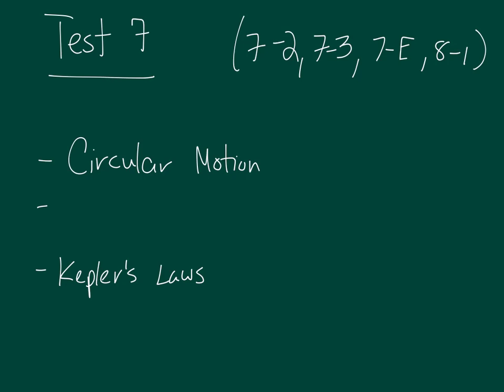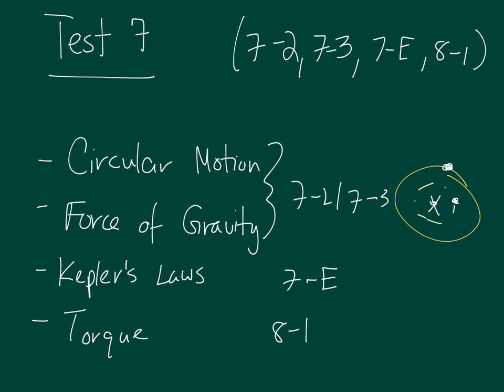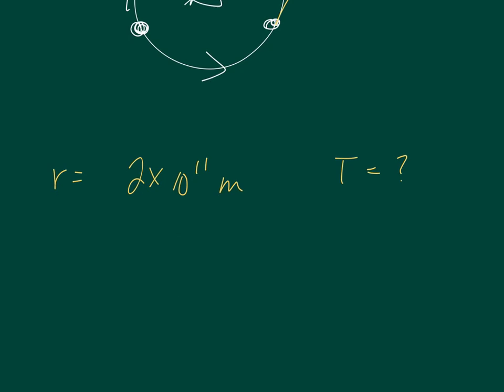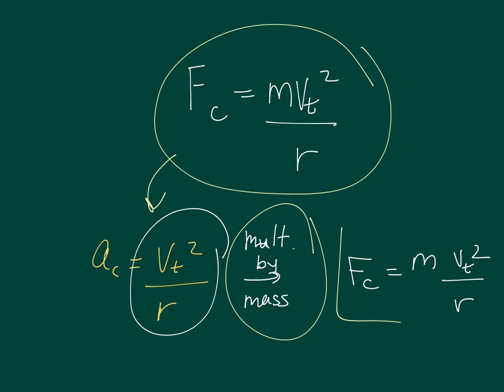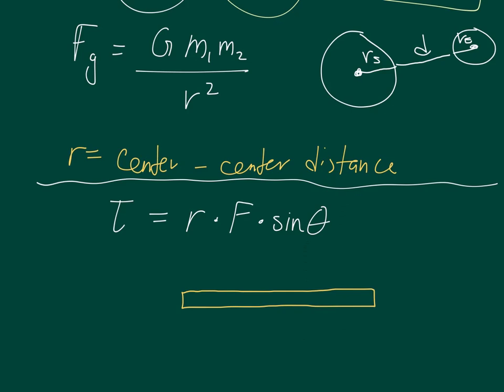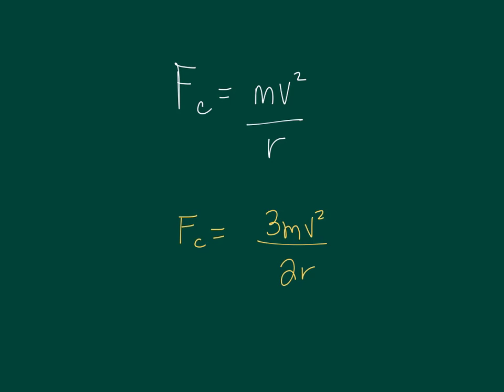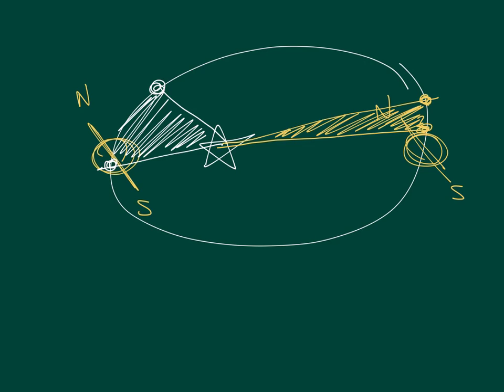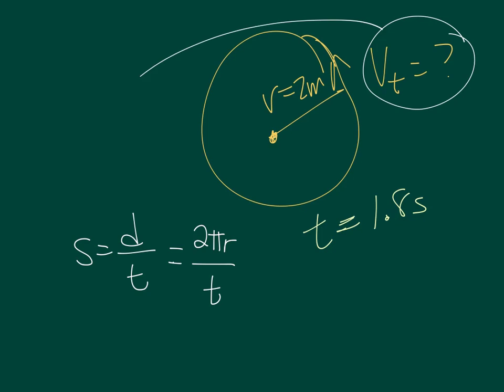test 7 review (section 1)